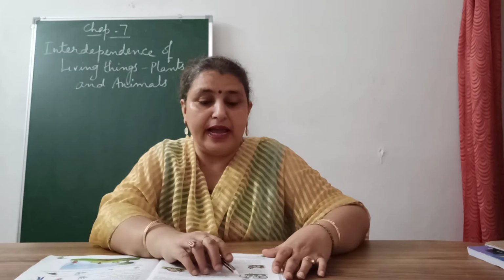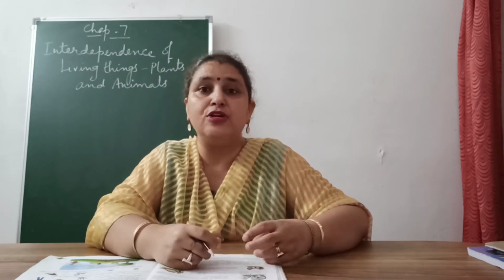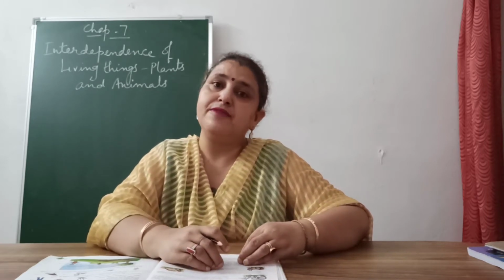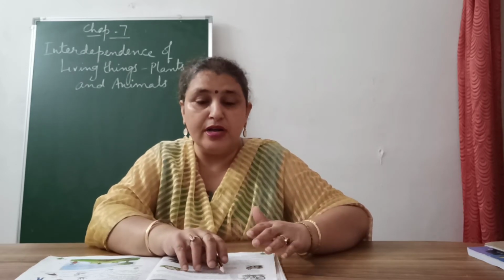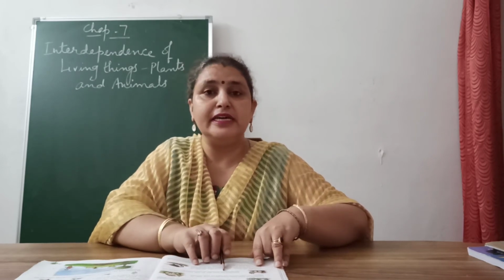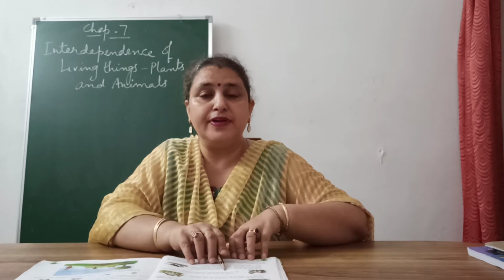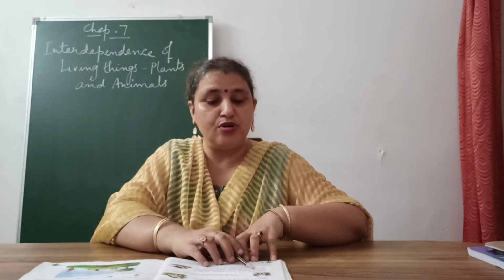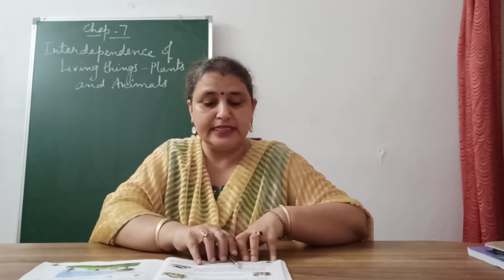Interdependence of living things